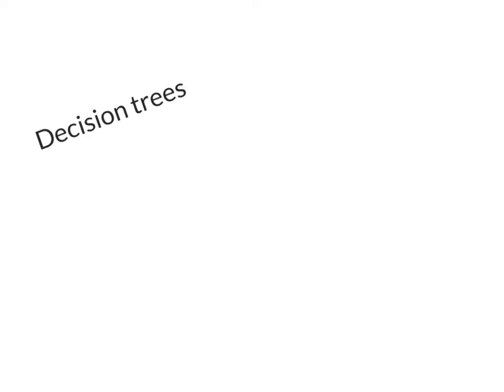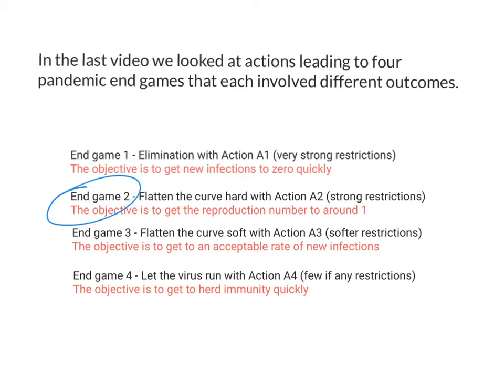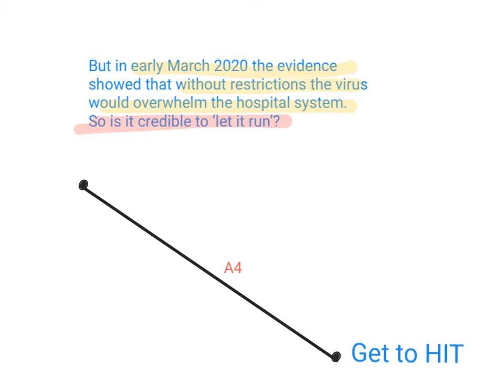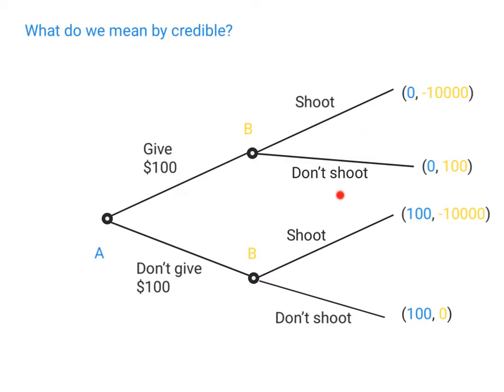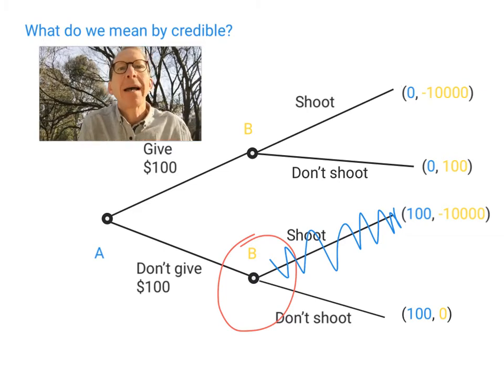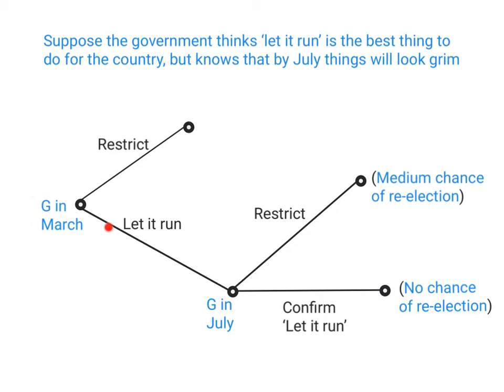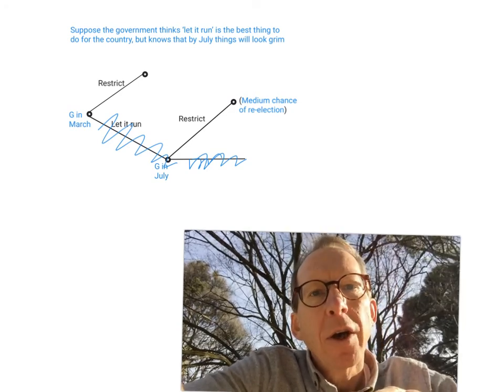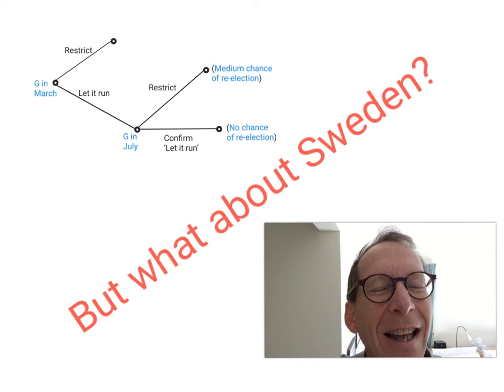Covidenomics 3b (Is the strategy to 'let the virus run' credible?)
In this video we use a decision tree to analyze the options that are open to the government with a pandemic. We focus on the strategy of "letting the virus run to reach herd Immunity Threshold (HIT)". This strategy has been started by a few developed democracies. However, in general, the governments in these countries have 'reversed course'. We ask whether these reversals were predictable and whether or not it is credible for a government to let the Covid-19 virus 'run', given the potential of the virus to overwhelm the hospital system and to result in a high number of deaths.